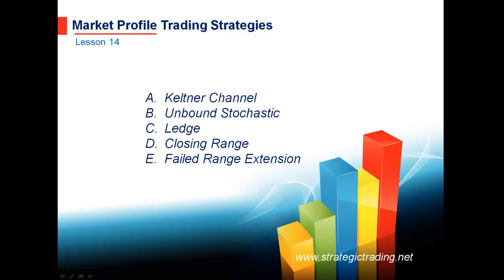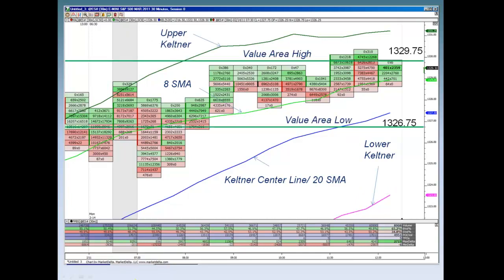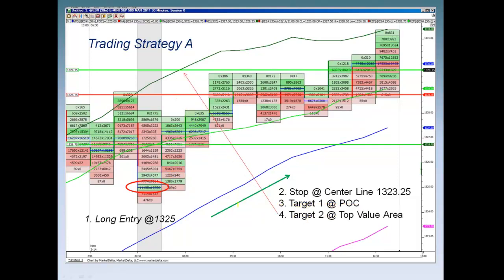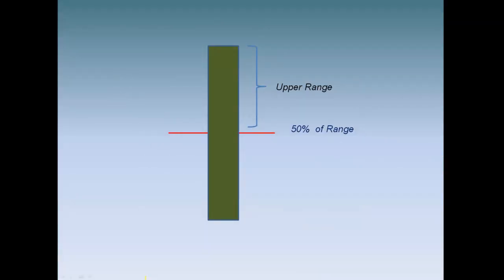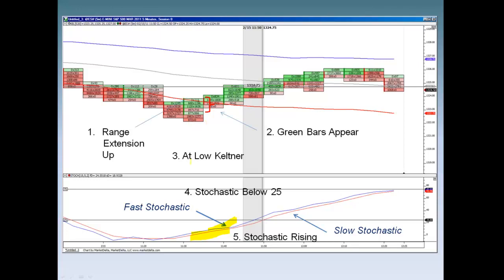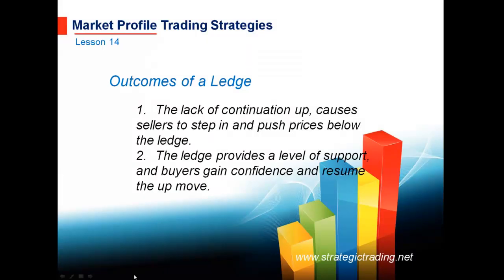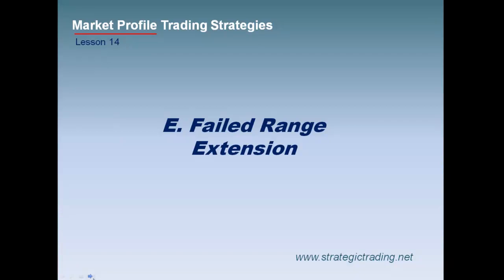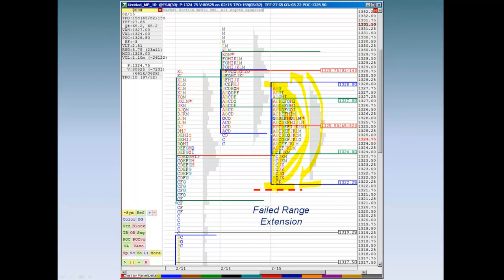14 Lesson 14 Technical Indicators and Profile Data